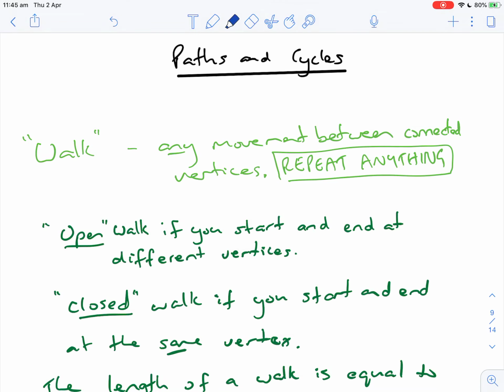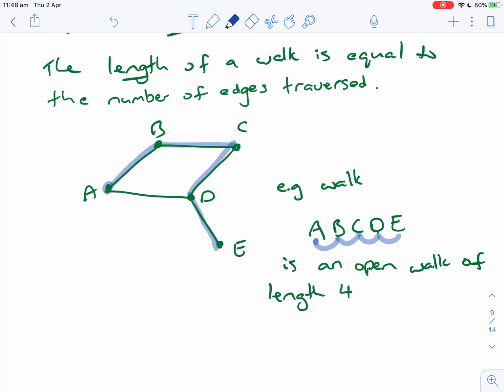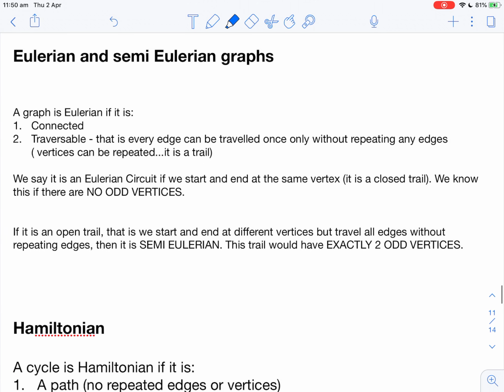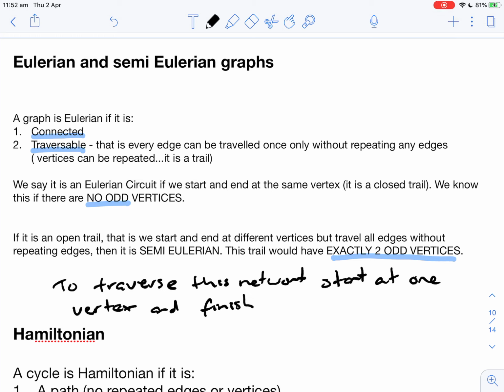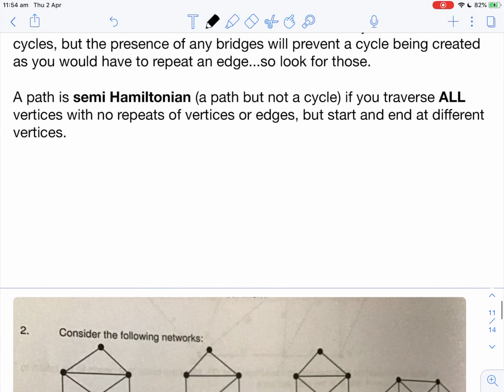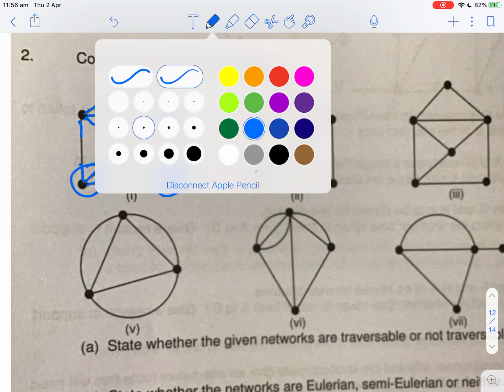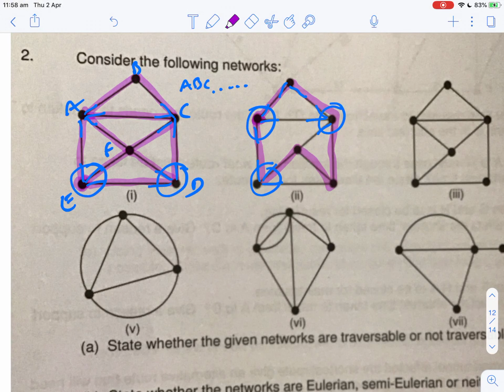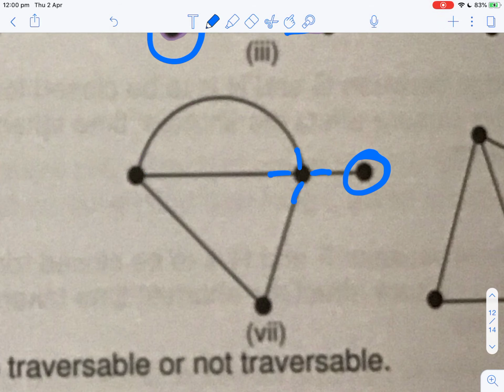2 April 2020